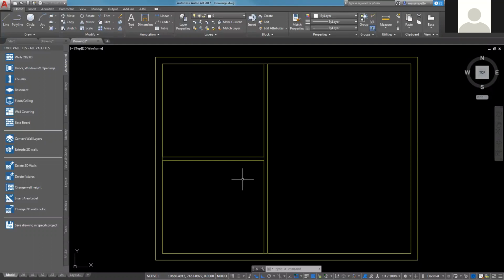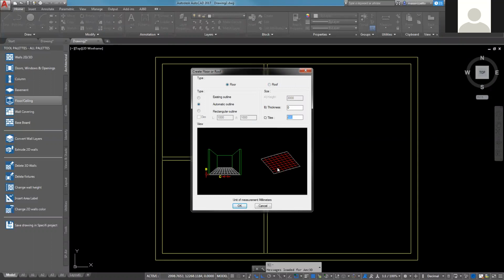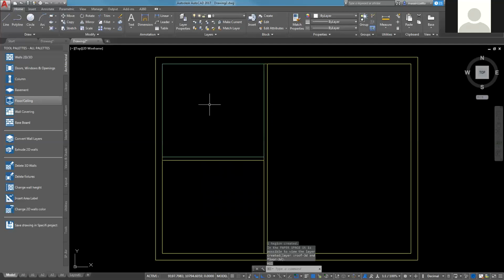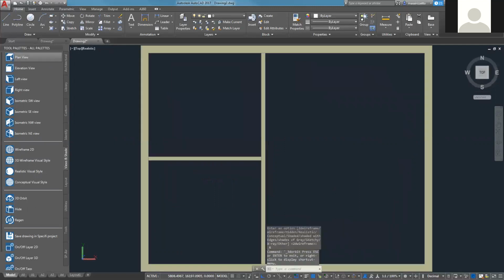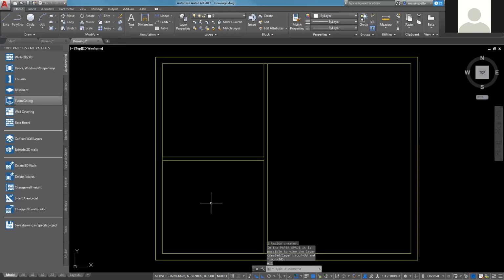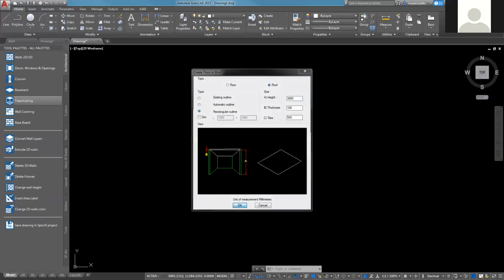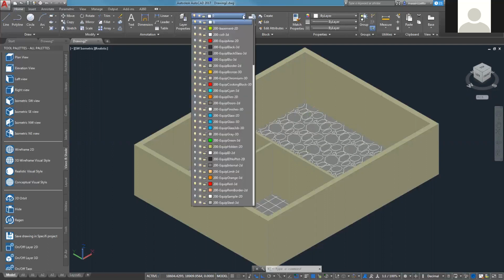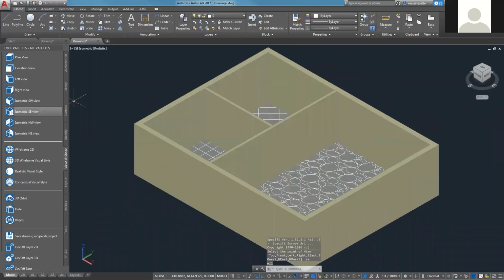How to insert Floor and Ceiling